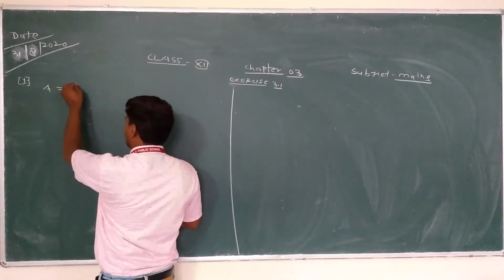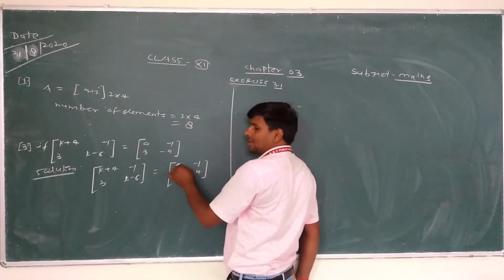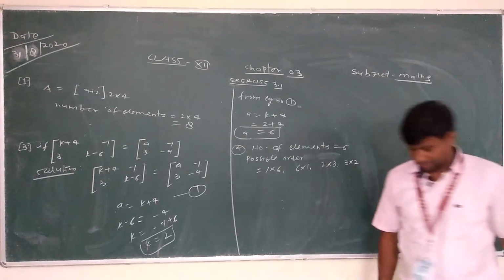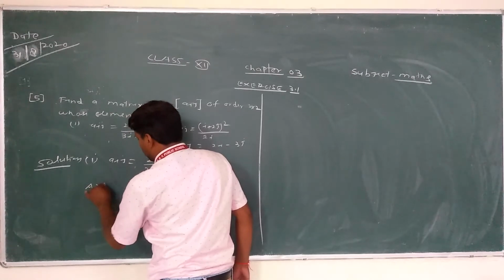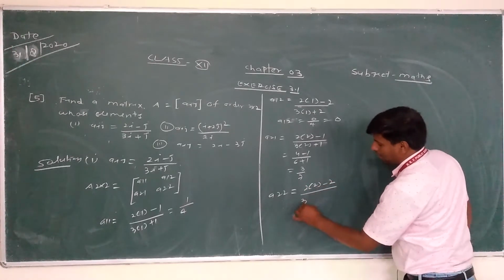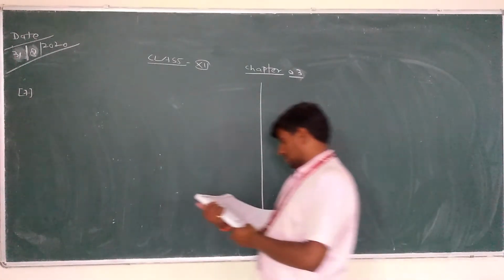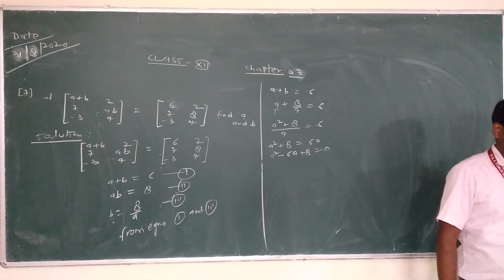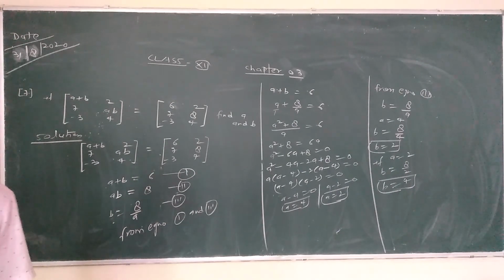Clas XII Maths Ch 3 video 2